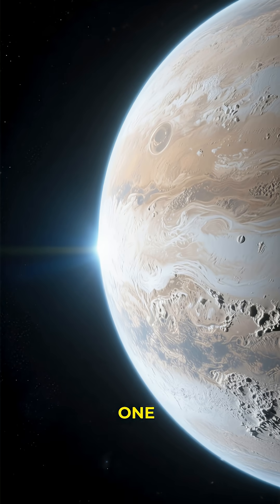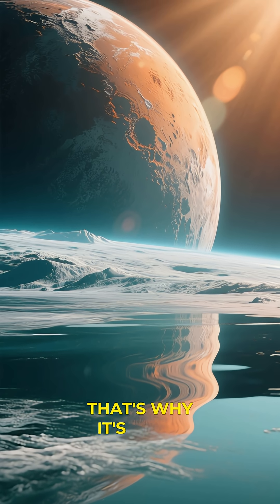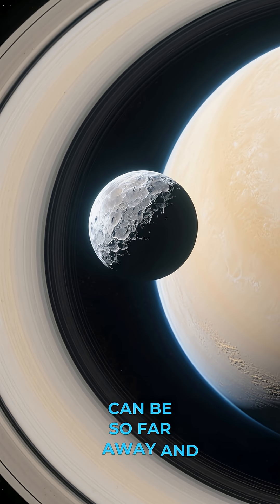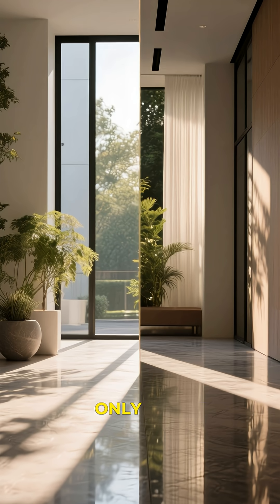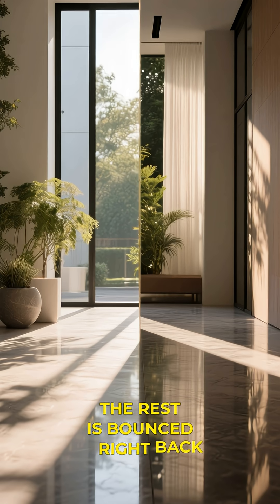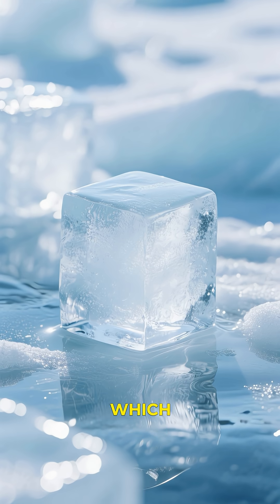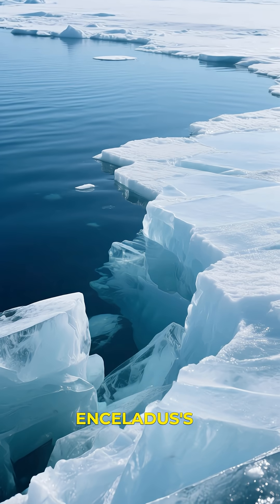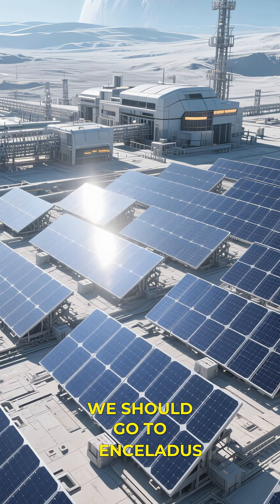Did You Know? The Shiniest Moon in the Solar System! ❄️